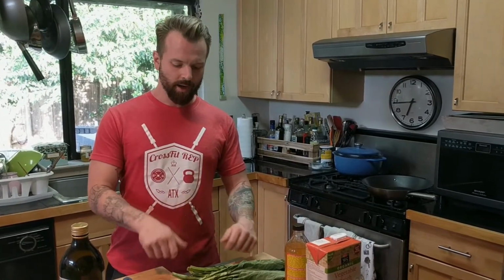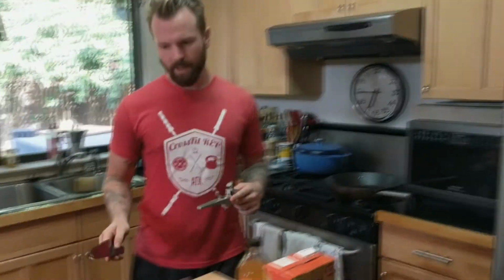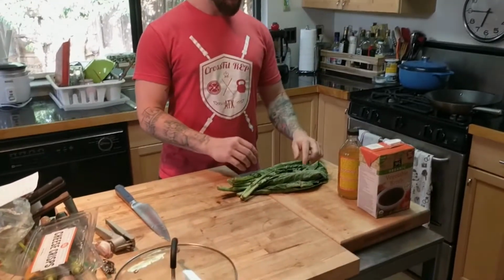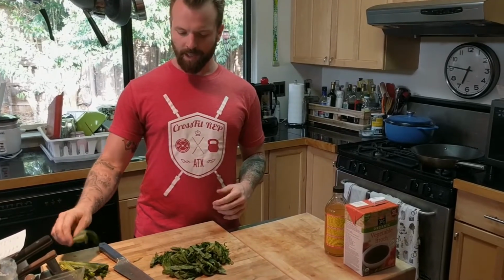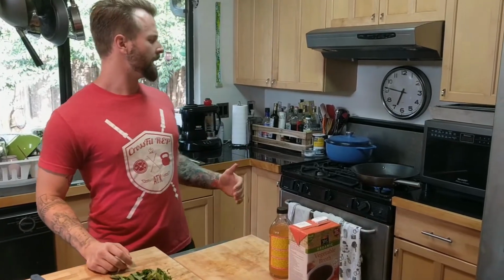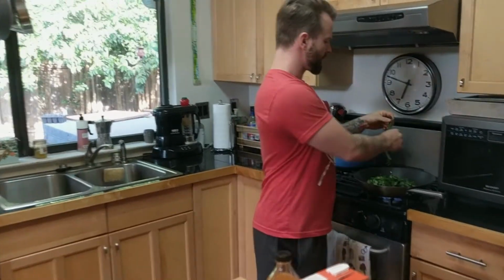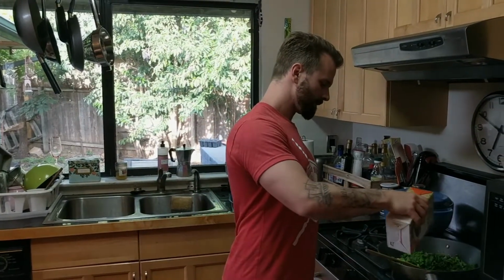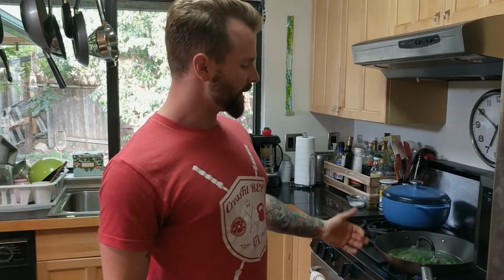Coaches Kitchen - Leafy greens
Quick, easy recipe that can be used on any type of leafy greens!